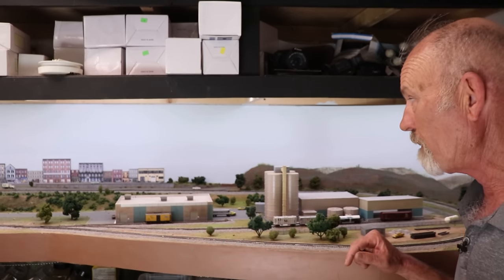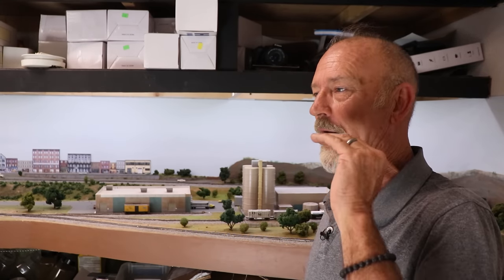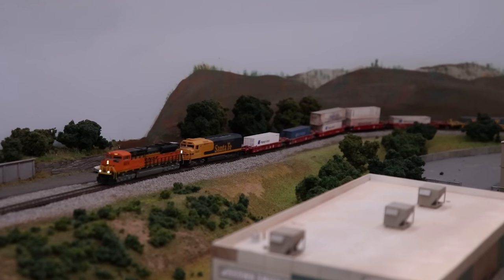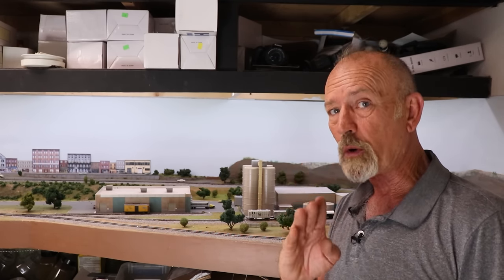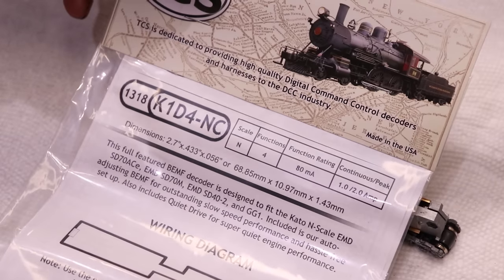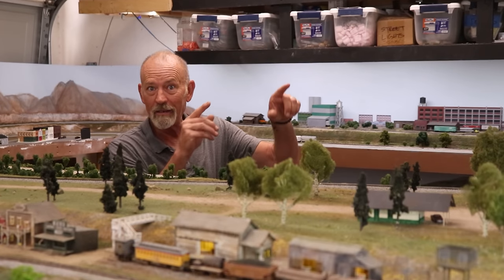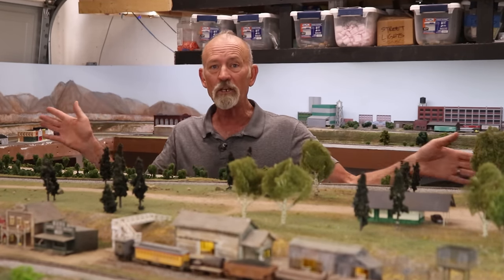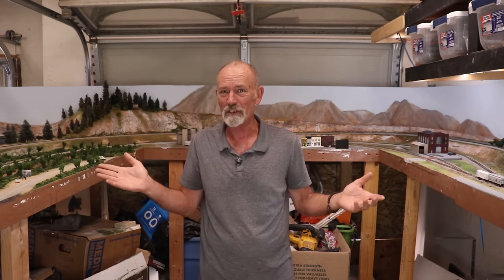112: Grand Finale: Yep, it's the end of the line.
I've been working on this railroad for 5 years. I have shown the YT world pretty much all of my techniques for building one. So, this is my last video focusing on The Brownsmith Railroad, and with a focus on model railroading. This does not mean I'm done working on my railroad, or even done working on models. I have some new things I want to tackle, and as time permits, you can expect to see them on this channel.

In this video we will tell you why I removed my Digitrax decoders from 2 locos and replaced them with TCS decoders. We'll also take a look at how I "power clean" my locomotive trucks. Then we'll look at why I regret putting no-ox ID on my rails. Finally, I'll take you on a tour of some of the new things I installed on the layout.

Our N gauge, N scale layout is featured in It's My Railroad and Model Railroader Video Plus / Trains.com showing you tips, techniques, and failures from a regular guy point of view. Whether you are enjoying Z scale, N Scale, HO Scale, or any other scale of model railroad layout, we know you will enjoy every episode and probably learn a little something along the way.